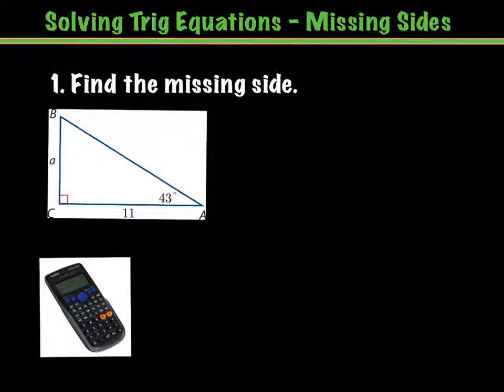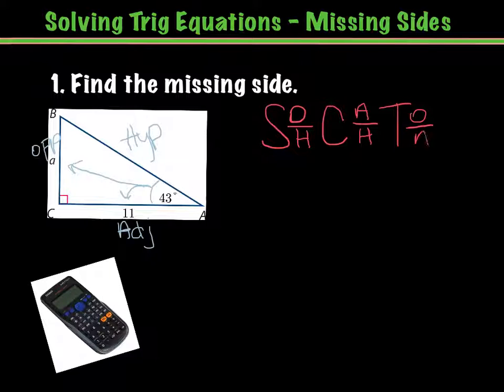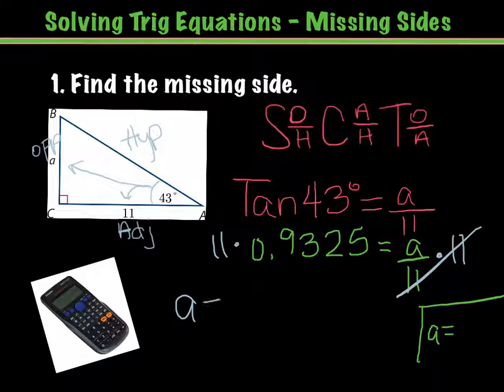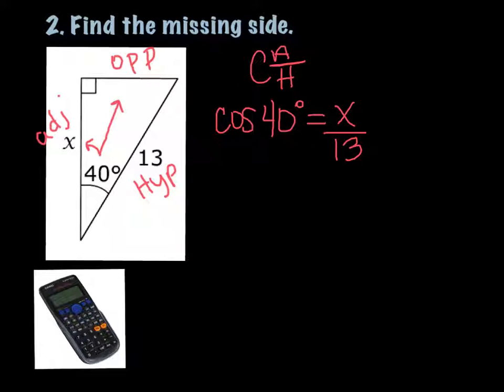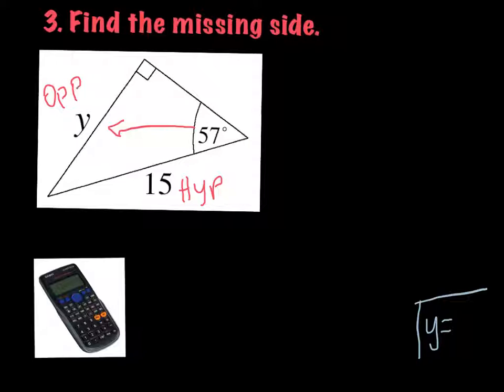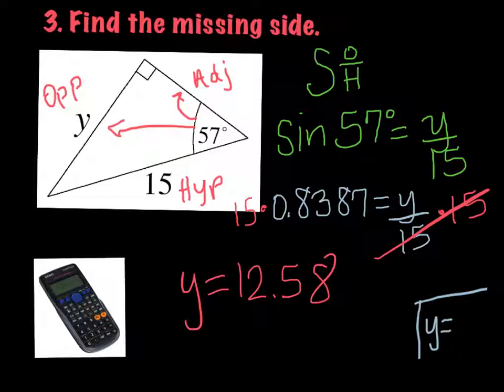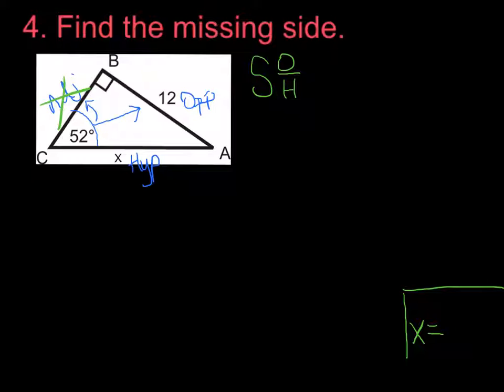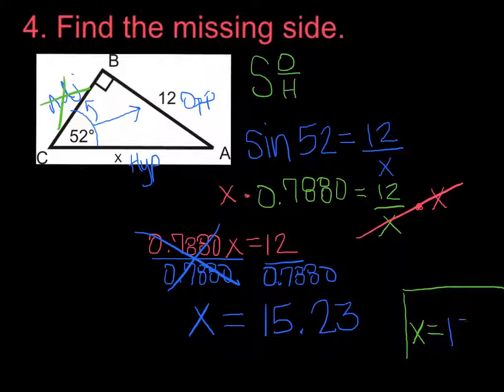Video 19 Trig Equations - sides